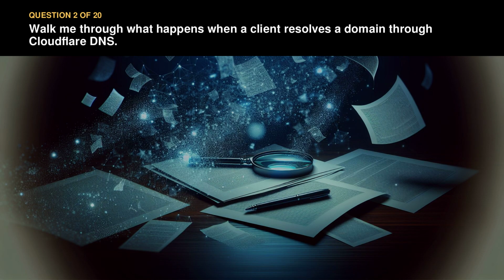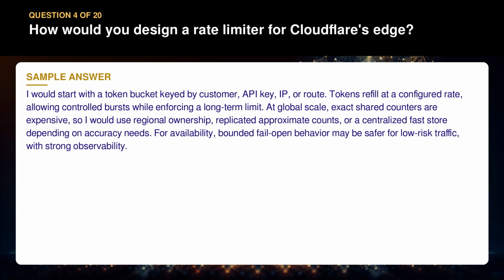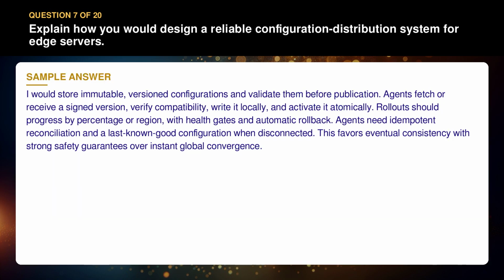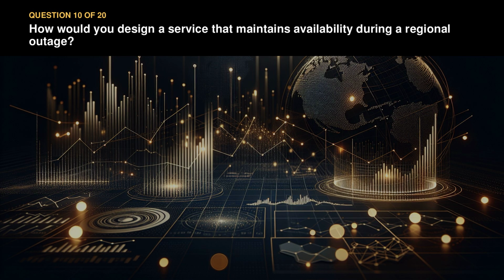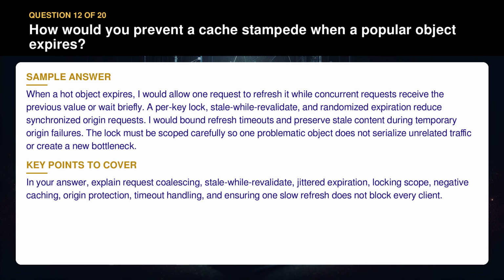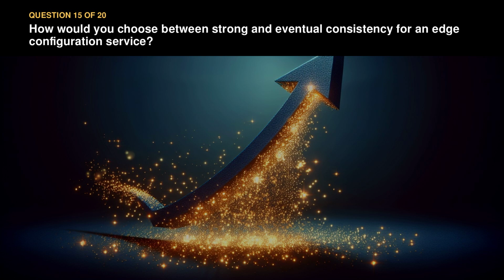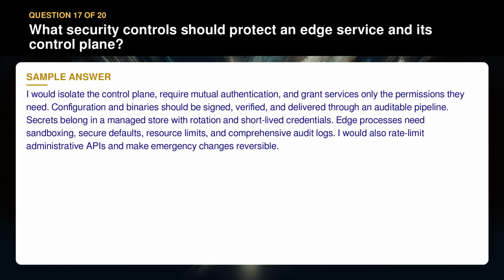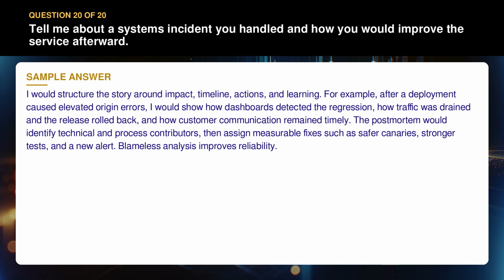Cloudflare Systems Engineer Interview Questions & Answers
Preparing for a Systems Engineering interview at Cloudflare? In this video, we walk through 20 essential questions you’re likely to encounter, complete with sample answers and key points to cover. This guide is designed to boost your confidence and help you articulate your technical knowledge effectively.
0:00 – Introduction
0:20 – Q1: How would you explain Cloudflare's edge architecture and the role of Anycast?
1:13 – Q2: Walk me through what happens when a client resolves a domain through Cloudflare DNS.
2:08 – Q3: How would you design a globally distributed DDoS mitigation system?
3:03 – Q4: How would you design a rate limiter for Cloudflare's edge?
3:55 – Q5: What caching strategy would you use for Cloudflare's CDN?
4:50 – Q6: How would you investigate a sudden increase in latency at one Cloudflare point of presence?
5:43 – Q7: Explain how you would design a reliable configuration-distribution system for edge servers.
6:38 – Q8: What Linux performance signals would you inspect when an edge proxy is overloaded?
7:36 – Q9: How would you troubleshoot packet loss between an edge location and an origin?
8:32 – Q10: How would you design a service that maintains availability during a regional outage?
9:25 – Q11: What are the main challenges of running QUIC and HTTP/3 at the edge?
10:26 – Q12: How would you prevent a cache stampede when a popular object expires?
11:17 – Q13: How would you build observability for a globally distributed proxy service?
12:11 – Q14: How would you safely roll out a new network-facing proxy release?
13:03 – Q15: How would you choose between strong and eventual consistency for an edge configuration service?
13:59 – Q16: How would you diagnose memory leaks in a long-running systems service?
14:55 – Q17: What security controls should protect an edge service and its control plane?
15:48 – Q18: How would you design backpressure for an edge proxy receiving more traffic than it can process?
16:43 – Q19: How would you design an efficient log and telemetry pipeline for Cloudflare-scale traffic?
17:37 – Q20: Tell me about a systems incident you handled and how you would improve the service afterward.
18:30 – Like & Share
In this video, we covered crucial questions and insights for your Cloudflare Systems Engineer interview preparation. About Interview Guide: Interview Guide is a YouTube channel dedicated to tech interview preparation. We publish concise interview Q&A videos covering programming concepts, system design, data structures, and role-specific prep for software engineers.